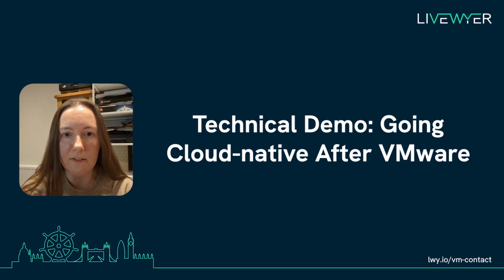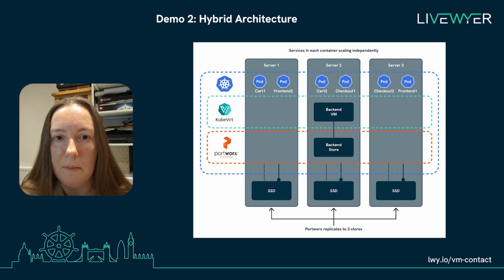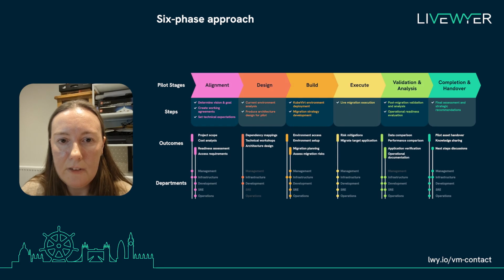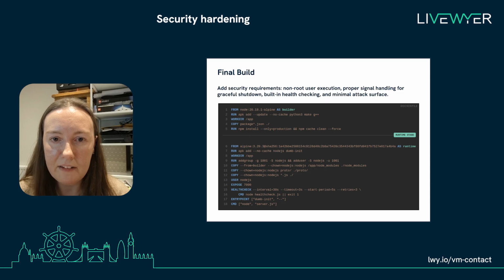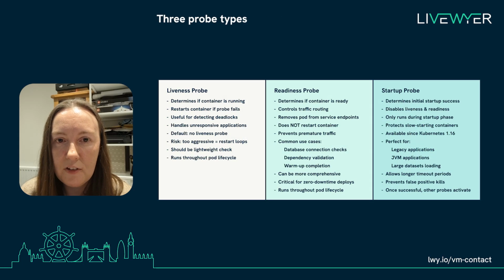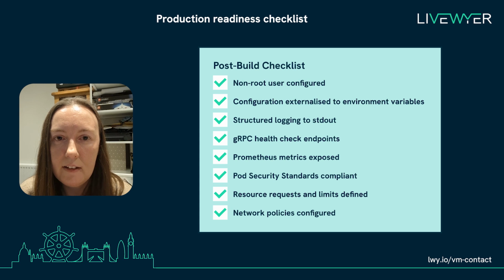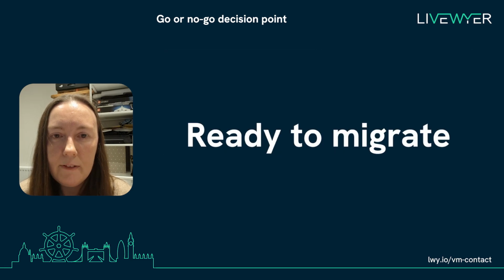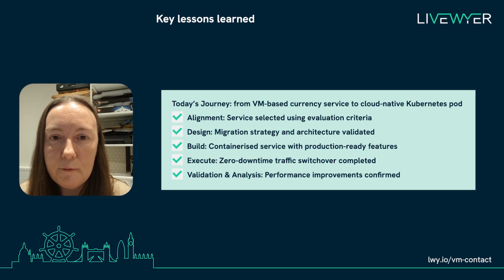Technical Demo: Going Cloud-native after VMware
This video demonstrates how to take the next step after moving your VMs to Kubernetes, evolving those application workloads into fully cloud-native applications. Getting VMs onto Kubernetes is the foundation. But the real operational and performance gains come from containerisation. This demo shows you exactly how to do it safely, with zero downtime and full rollback capability.

Using a real e-commerce application, we walk through containerising a live service, implementing cloud-native observability and security, and executing a traffic migration using Kubernetes service discovery, all without touching the front-end configuration. We cover the 12-factor app principles that matter most, multi-stage container builds, gRPC health checks, Prometheus metrics, Pod Security Standards, and a GitOps-driven migration approach using Helm.

This demo condenses three to four weeks of real project work into a clear, repeatable framework your team can follow. It doesn't matter if you are migrating your second service or your twentieth.

Ready to start your own cloud-native modernisation journey? LiveWyer's VMware Migration Pilot helps organisations validate their approach in just 3 weeks.